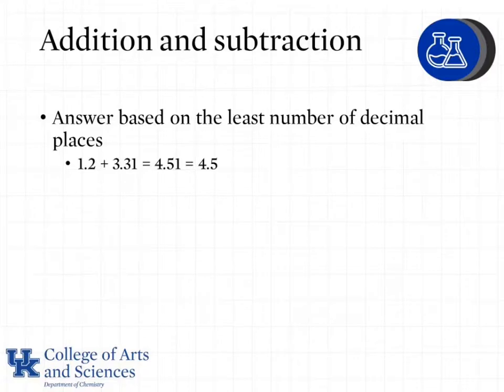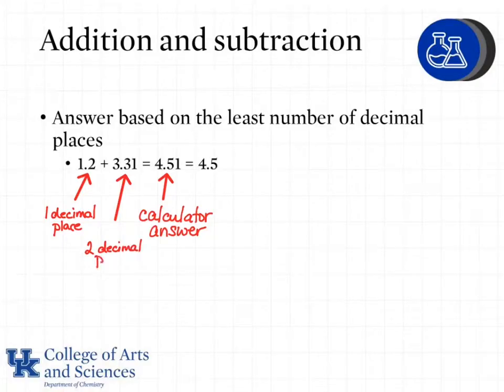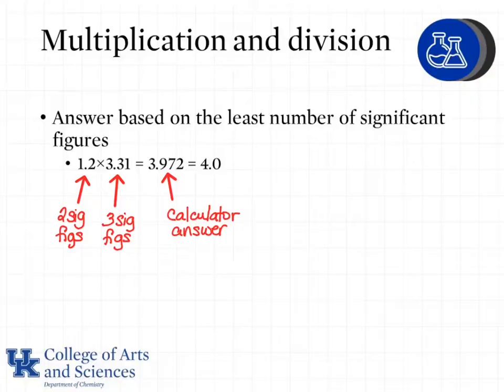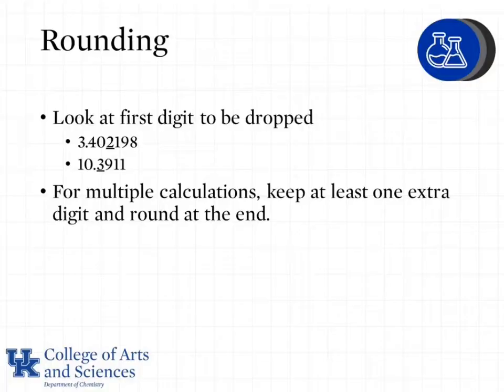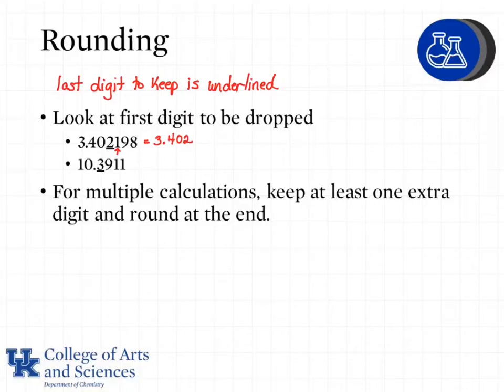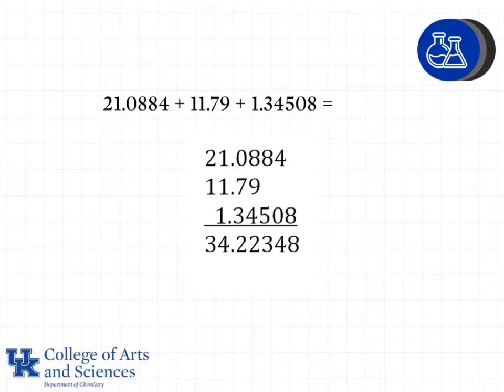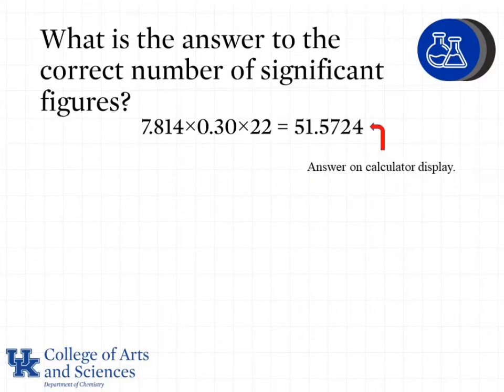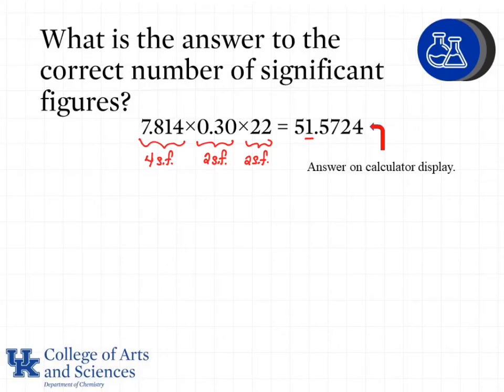1 2c Significant Figures in Calculations